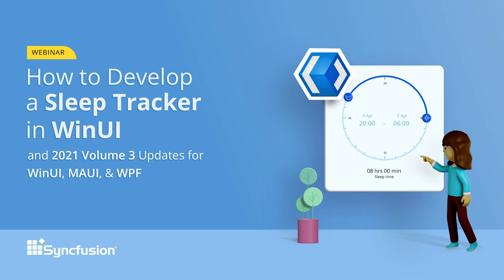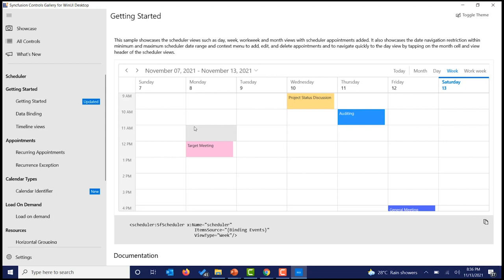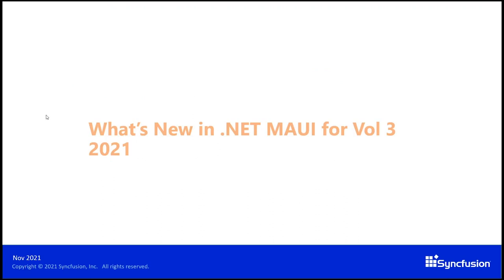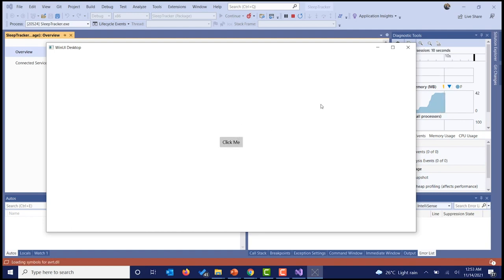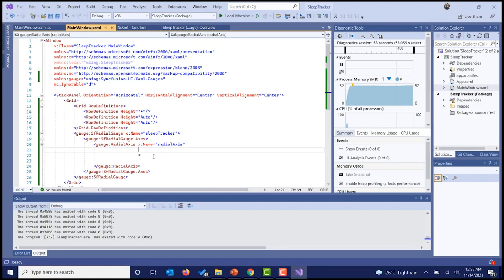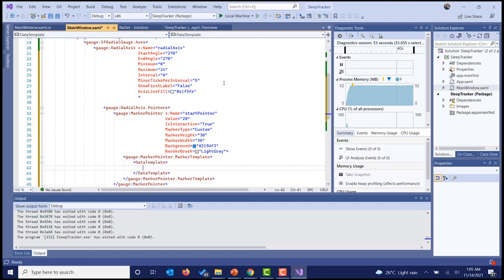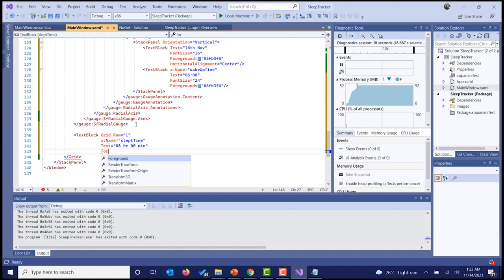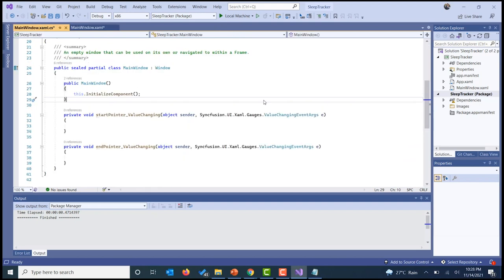How to Develop a Sleep Tracker in WinUI and Exploring 2021 Volume 3 Updates for WinUI, MAUI, & WPF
Developing a sleep tracker application in WinUI is easy with the Syncfusion Radial Gauge control. In this webinar, we will demonstrate the step-by-step procedure to develop this application, and check out the new updates in the WinUI, MAUI, and WPF platforms for the 2021 Volume 3 release.